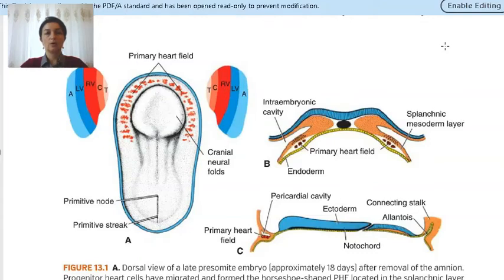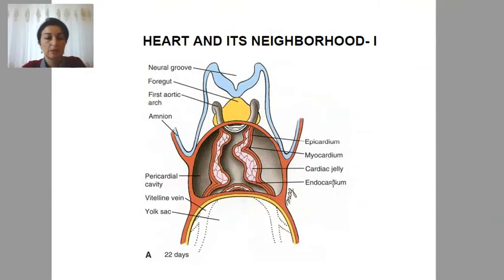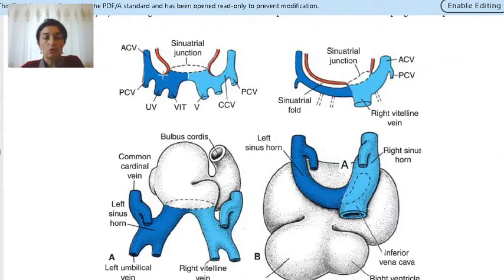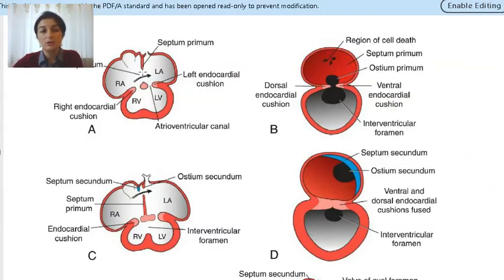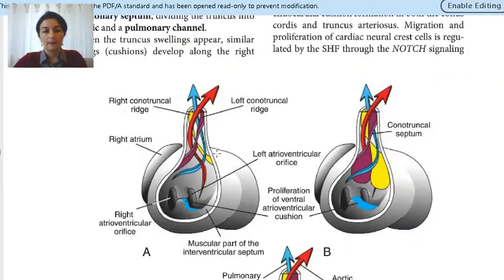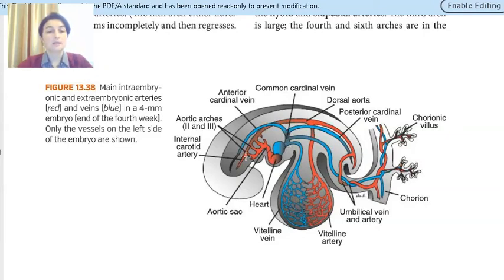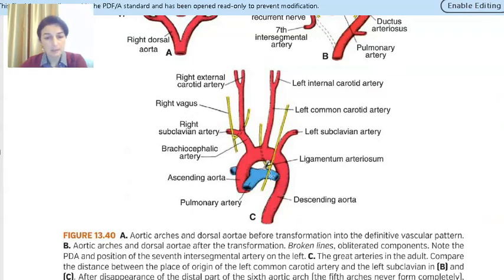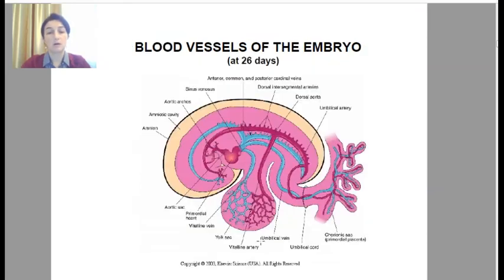Lecture 3 (part 2). Development of cardiovascular system.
Baş müəllim Əyyubova Günel. Histologiya, embriologiya və sitologiya kafedrası.
I-ci MPF  2-ci kurs  ingilis bölməsi tələbələri üçün.